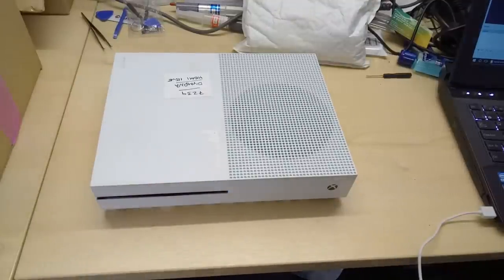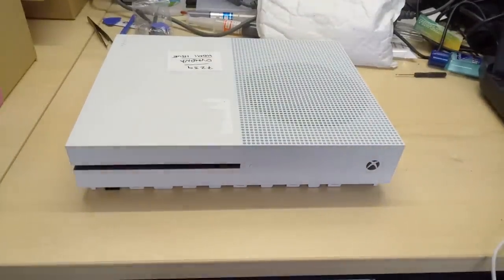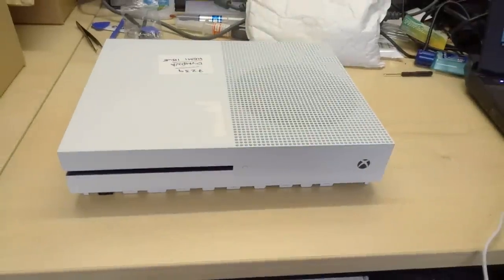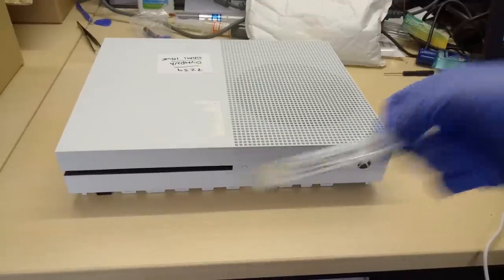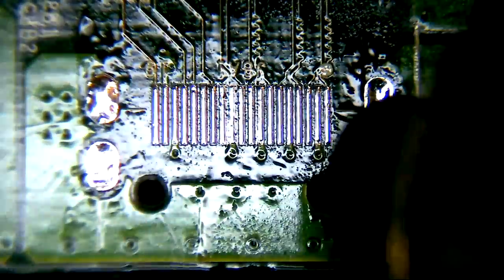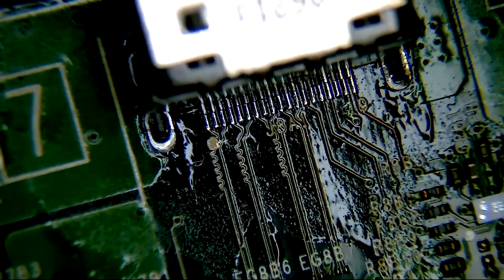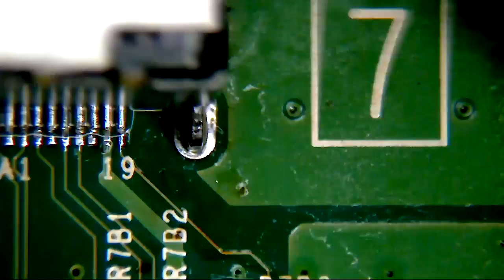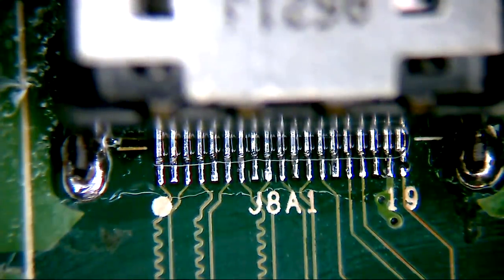XBOX One S HDMI Port Replacement Tutorial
ESD Tweezer Set
Flux: Amtech NC-559-V2-TF
Hot-Air Rework Station: Quick 861DW
Multimeter: Fluke 117
Multimeter (Budget-friendly)
PCB Holder
Serial to USB Adapter: DSD FTDI FT232L

Soldering Iron:
Control unit: JBC DDE-2B
Handles: JBC T-245A
Handle Stands: JBC HD-SD

USB Power Meter: Uni-T UT658-Dual

This video shows the repair of an XBOX One S HDMI Port which has been damaged whilst plugged in. Because we cannot get replacement ports currently we had to swap over the input and output ports to get this machine patched up and working again.

If you're a new viewer then please check out the rest of my channel - I have over 60 videos on the channel focusing on PS4 / XBONE / Apple Macbook and iPhone repair.